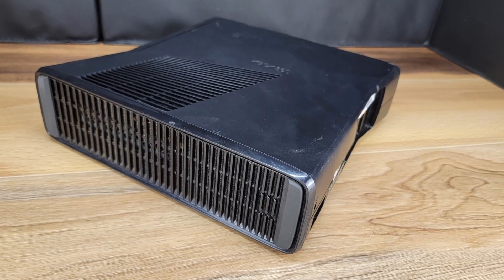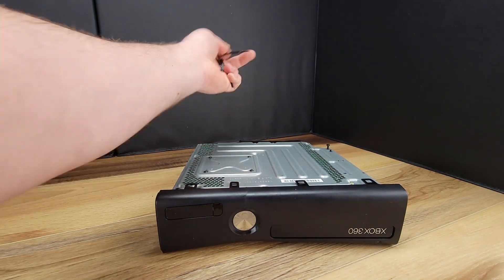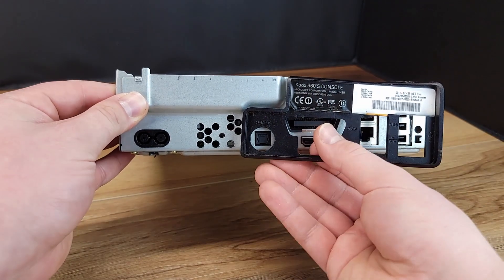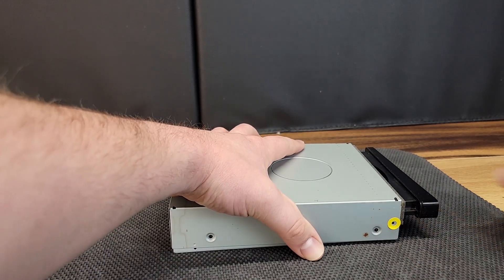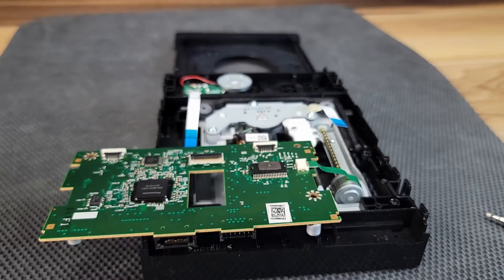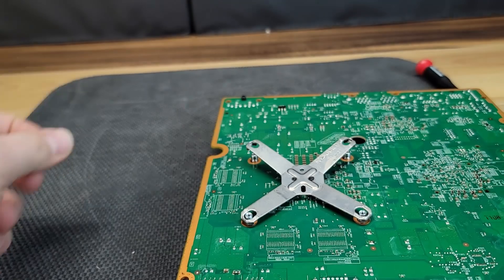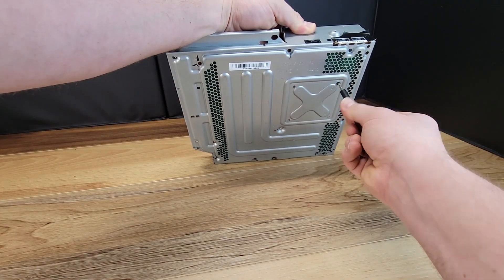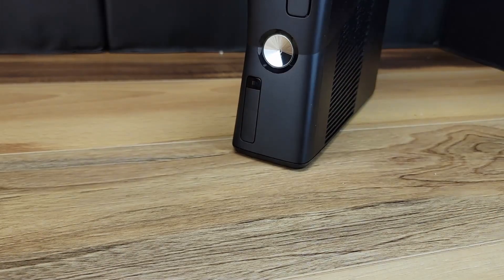Xbox 360s Model 1439 Refurbish - complete teardown, clean, new thermal paste and reassembly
This video is a step by step guide to servicing an Xbox 360s including a complete teardown, cleaning, application of new thermal paste and reassembly.